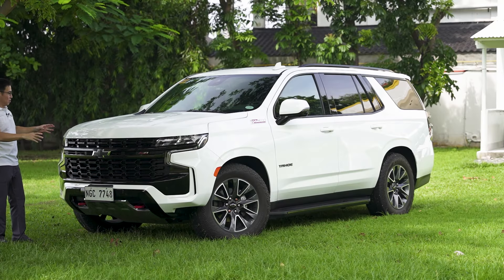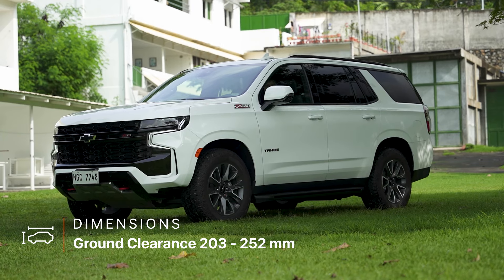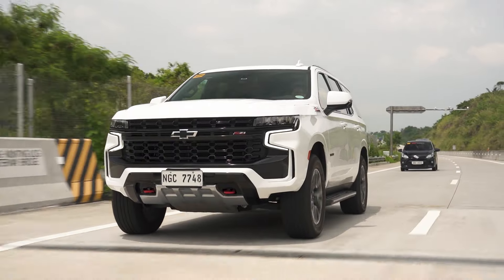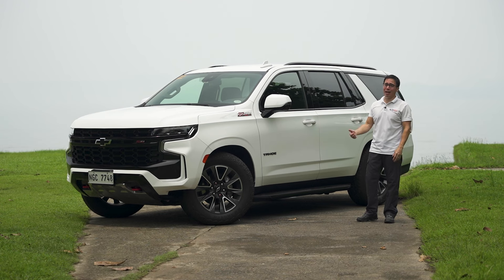2024 Chevrolet Tahoe Z71 Review | Too Big For The Philippines?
When it comes to American SUVs, Chevrolet and its fellow compatriots under the General Motors umbrella, all follow a quintessential formula which involves a massive V8, gigantic proportions, and features up and down the wazoo. Whether or not you're a fan of this "genre" of SUVs is a question of how large you like your cars, and how much you're willing to pay for it. The 2024 Tahoe in its Z71 trim comes in at about 7.7 Million Philippine Pesos, and the question is, "Is it worth it?" Let's dive in and see on this episode of Behind the Wheel.

0:00 - OBB/Intro Chevrolet Tahoe Z71
0:45 - Montage
1:11 - Price/Autodeal App
1:58 - Engine - Fuel Economy
3:27 - Exterior - Front
3:53 - Exterior - Side/Dimensions/Wheels
5:03 - Exterior - Rear
5:38 - Cargo Space
7:36 - Interior - Third Row
8:39 - Interior - Second Row
10:54 - Interior - Front
11:25 - Infotainment
13:07 - Driving
18:59 - Conclusion
19:41 - Extro